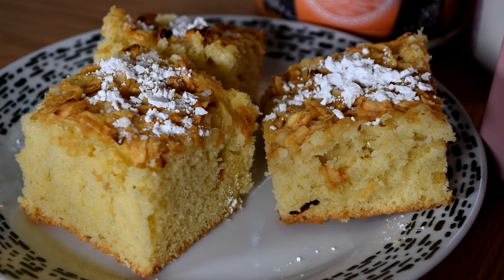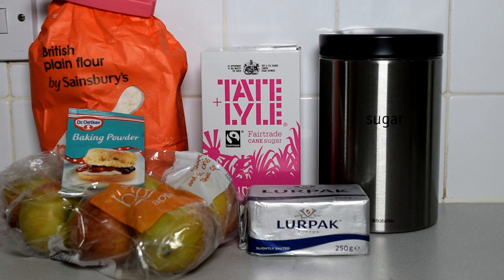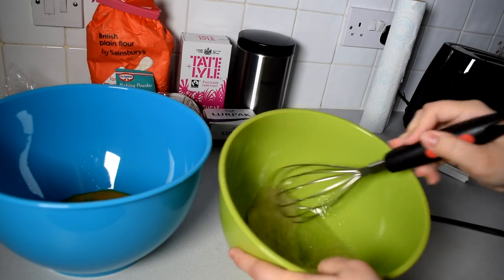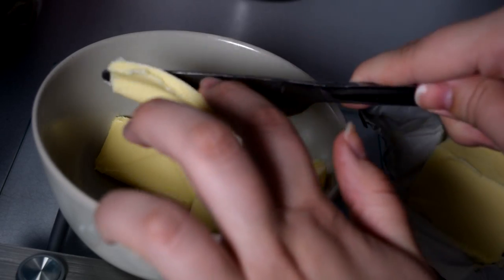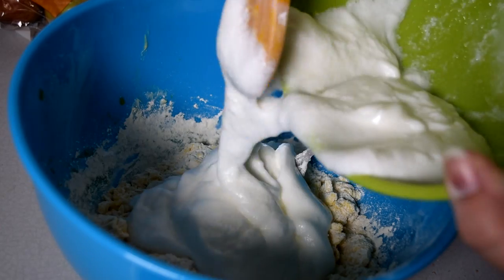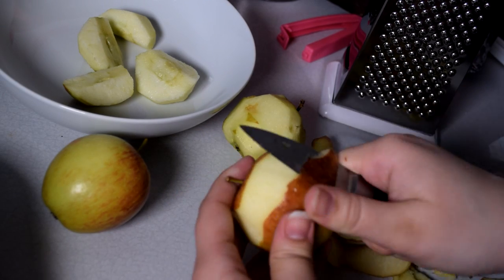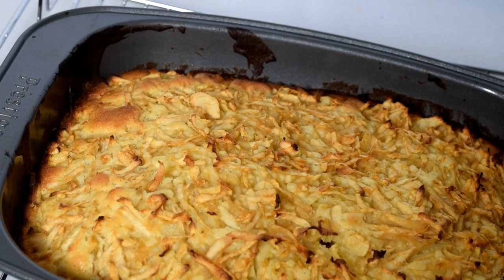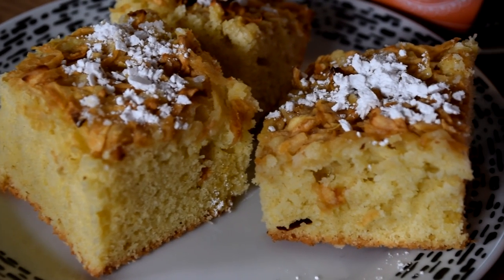Apple Tea Cake Recipe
I'm here with another cooking video today. I hope you'll enjoy watching how I make this quick & easy tea cake. :)